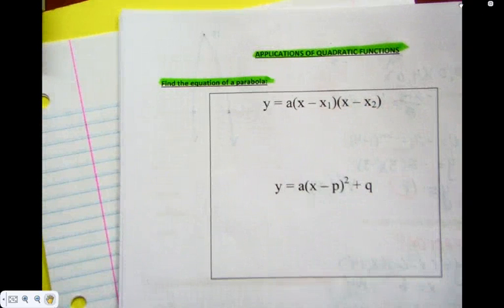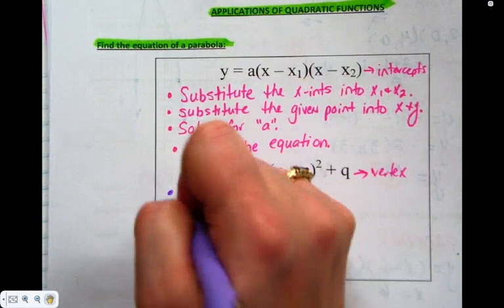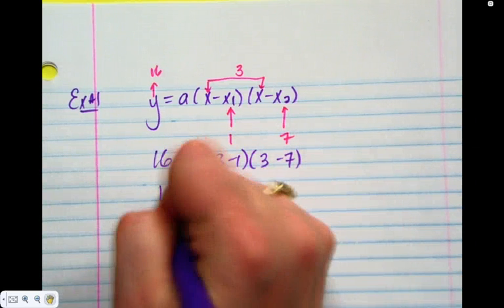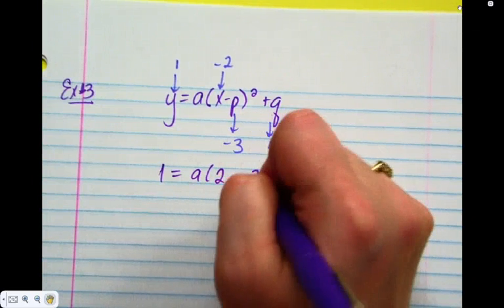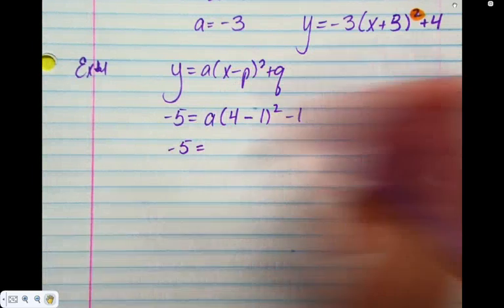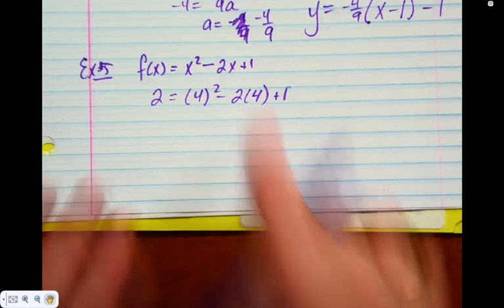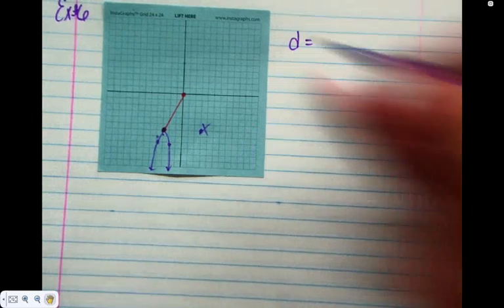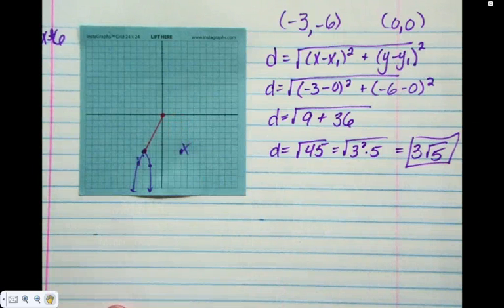MA32SIB April 14 2016 apps of quads